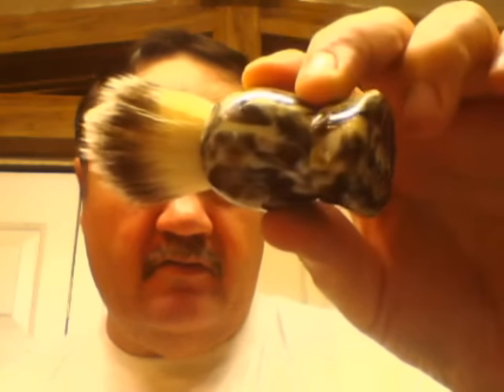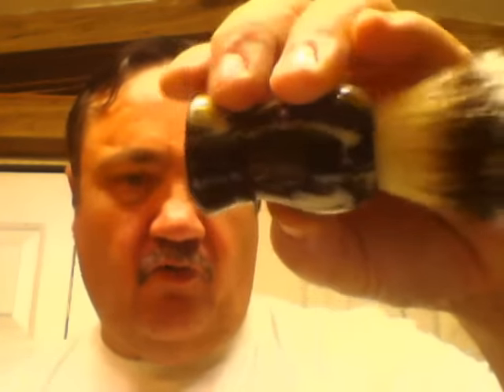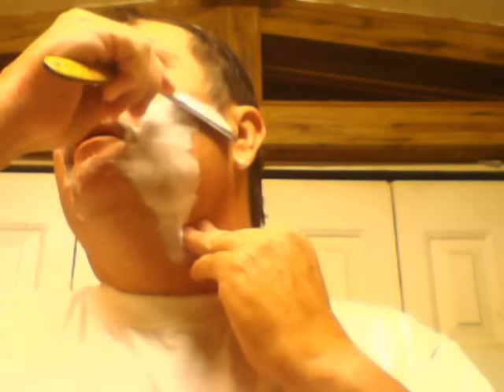Saponaficio Varisino 70th Anniversary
The Oxford Razor, Anthony MacKenzie 24mm synthetic, Saponaficio Varisino 70th Anniversary Shaving Soap(sample), Halston Z14.